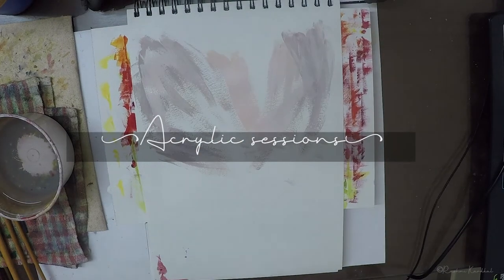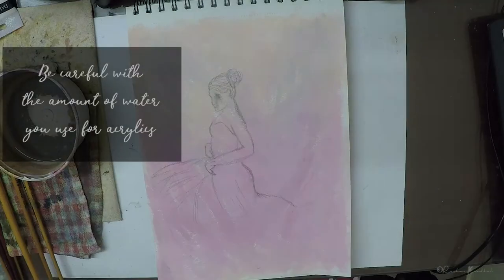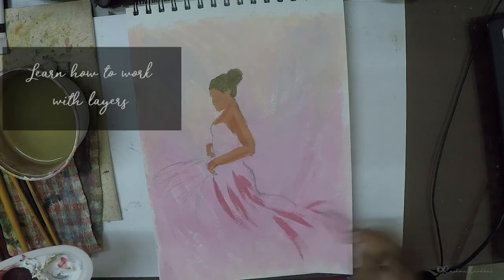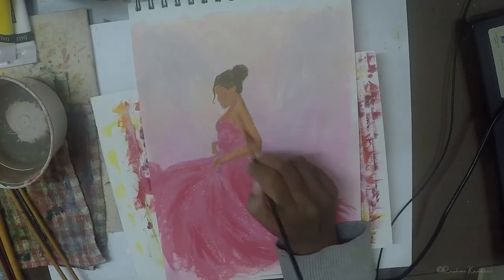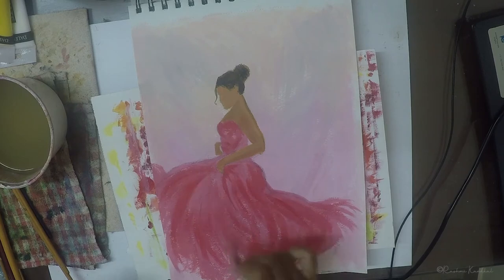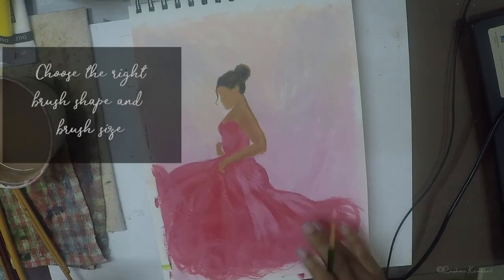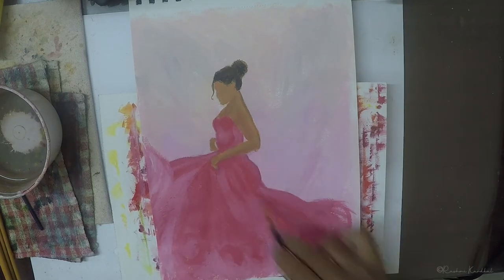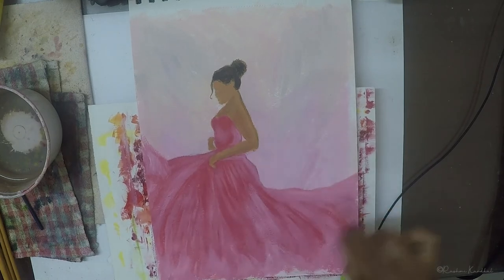Acrylic Painting Tutorial for Beginners | How to paint a Woman in a Gown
Acrylic entry #25 | Woman speedpainting

Hey everyone ! I hope you had a good week. I managed to create this quick painting of a woman over the weekend and decided to share it with you all. I have also given some tips on how to use acrylics if you are just starting out. Hope you find this video useful!